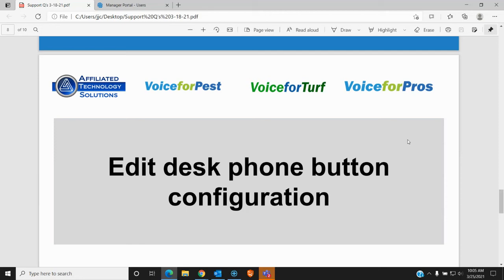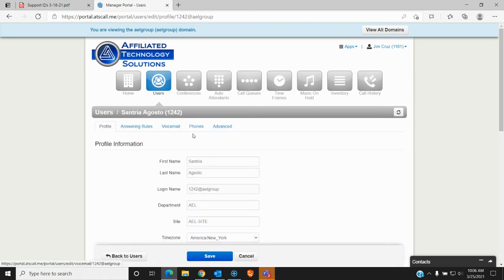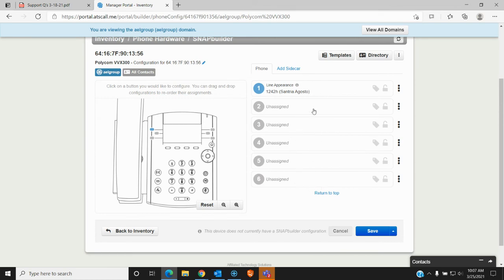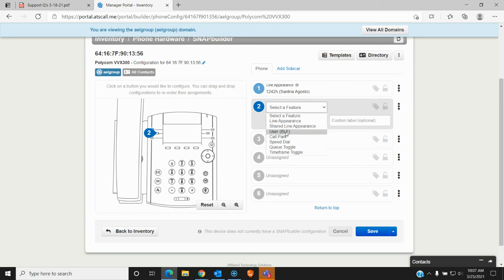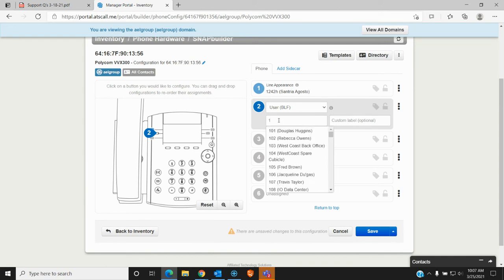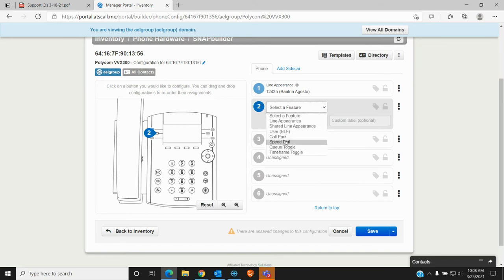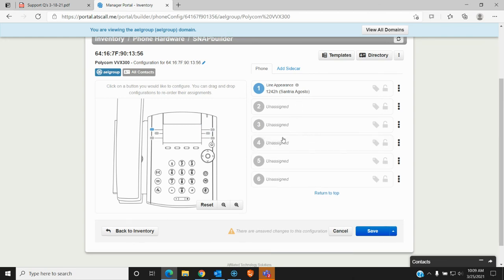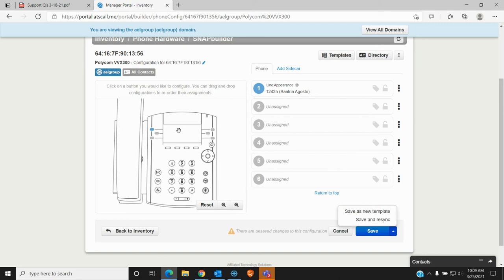Edit desk phone button configuration